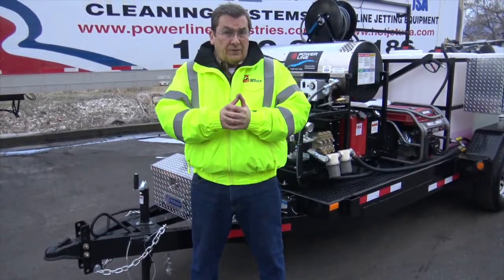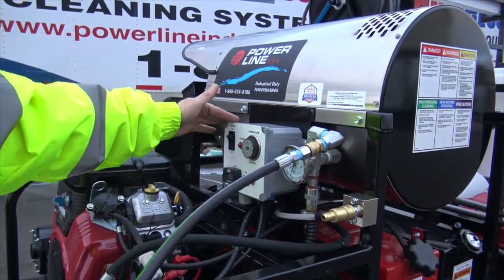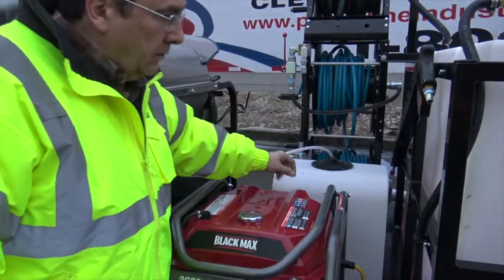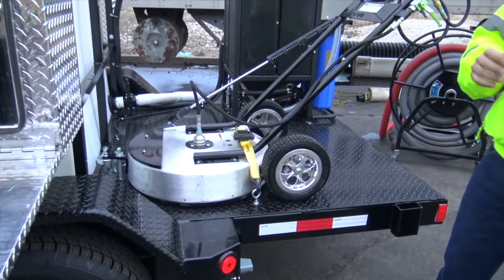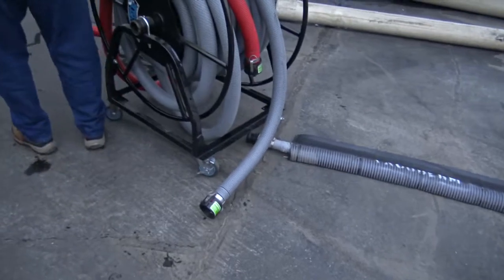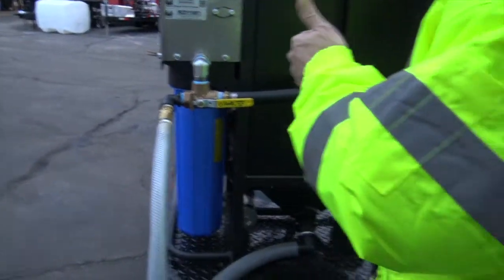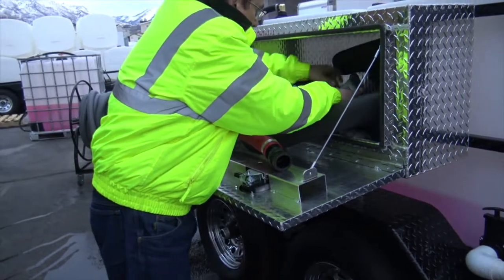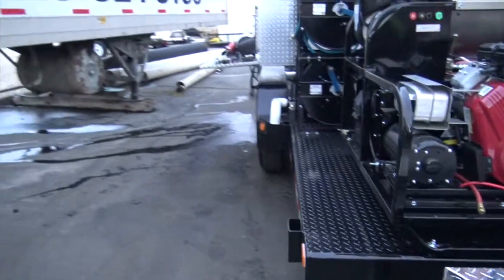Power Wash Environmental Trailer Mounted System 23HP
Mid-range Power Washer Trailer with Environmental water treatment system